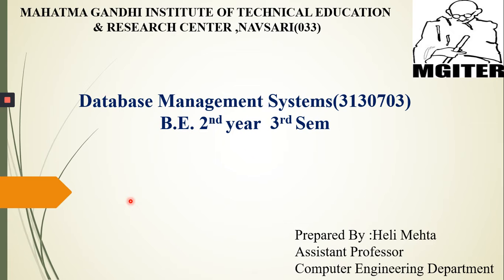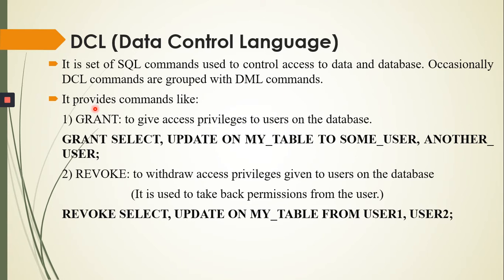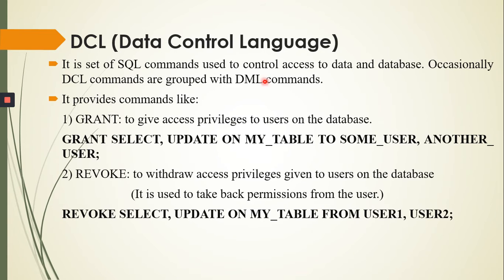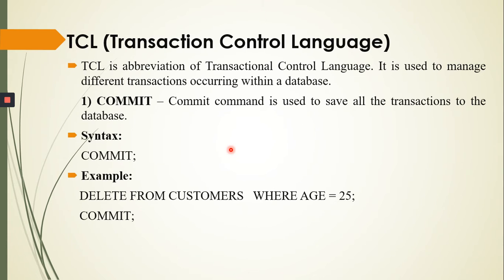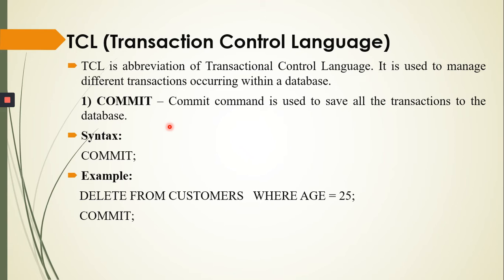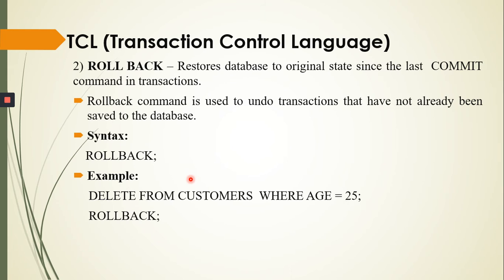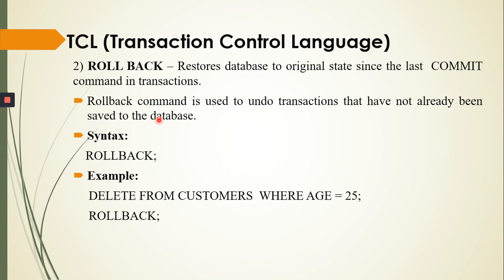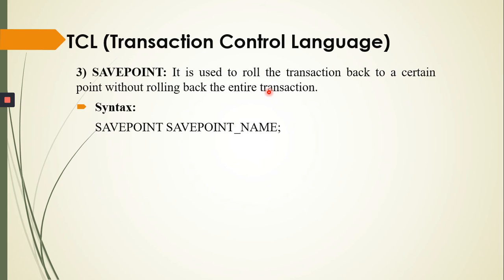Chapter -9_ Lecture-3_ Part-2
DCL-1)GRANT
          2)REVOKE
 TCL-1) COMMIT
          2)ROLLBACK
          3) SAVEPOINT